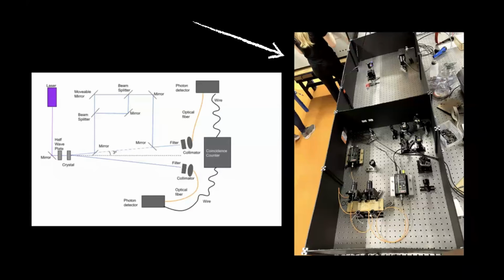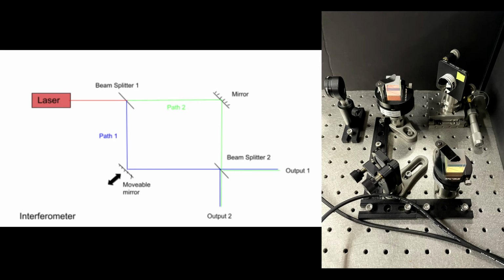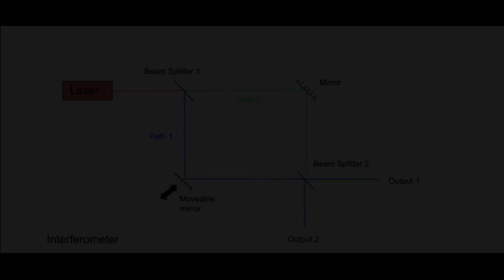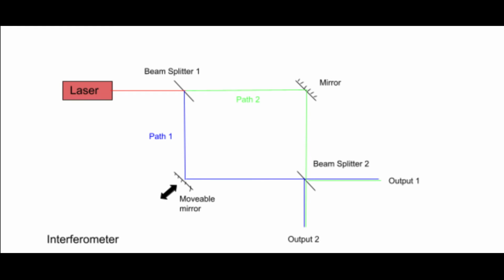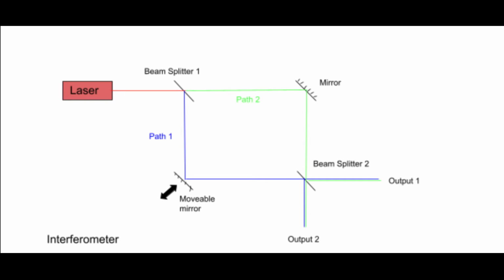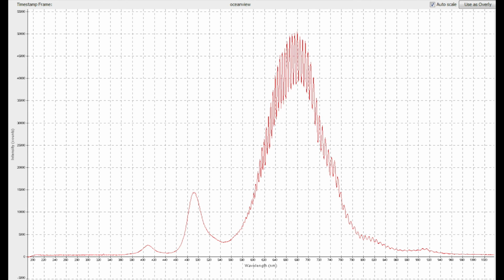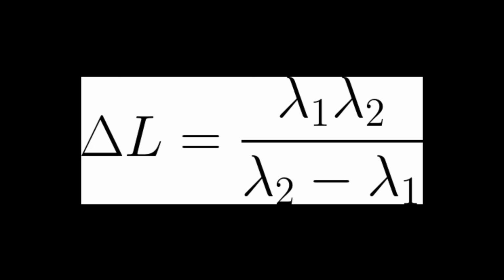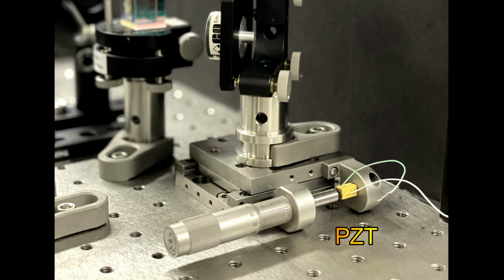SCRP Screen 2 - Berg/Hall Group